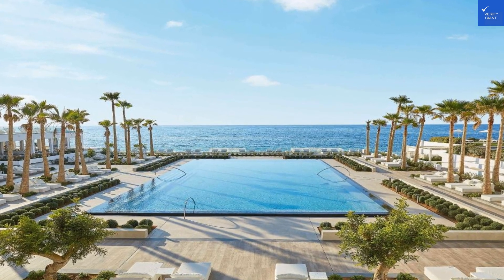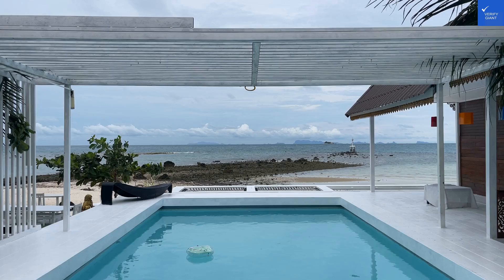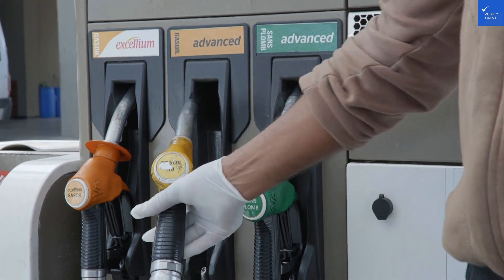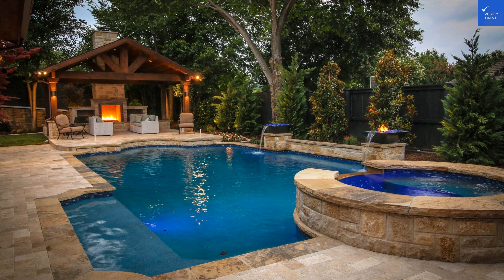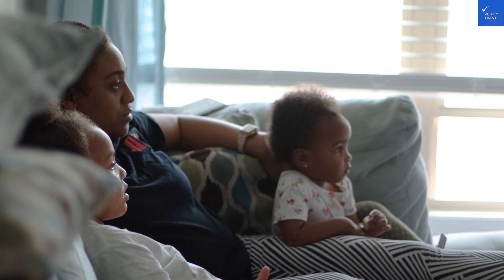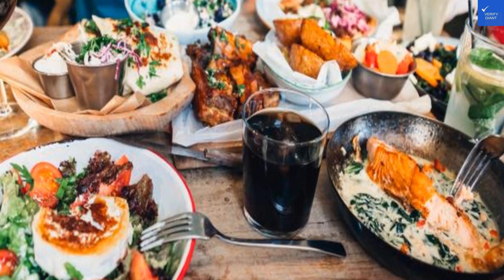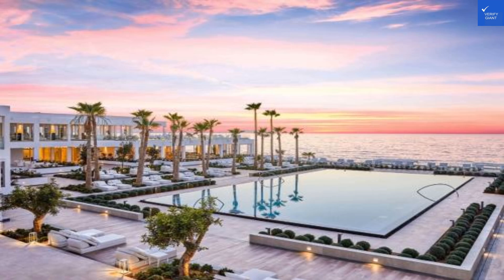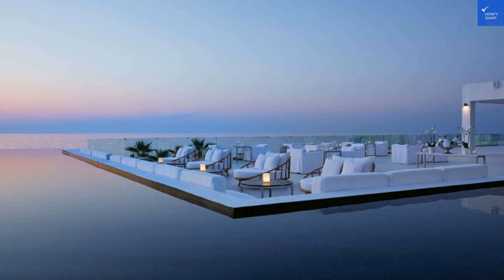Grecotel LUX ME White Palace​, Adelianos Kampos, Greece